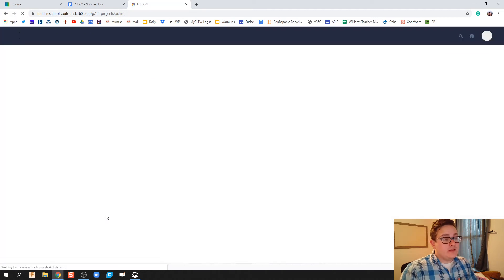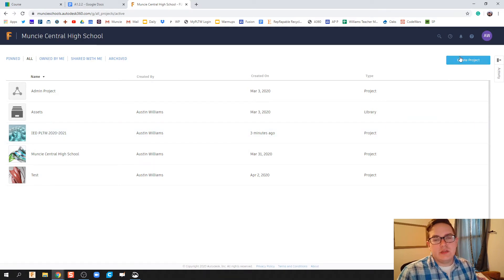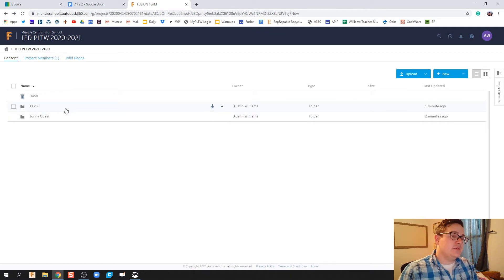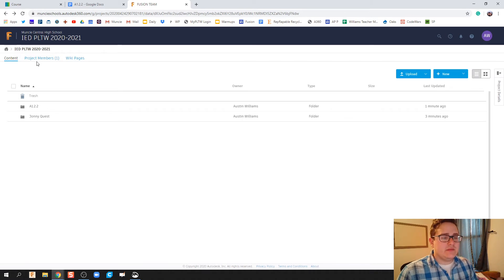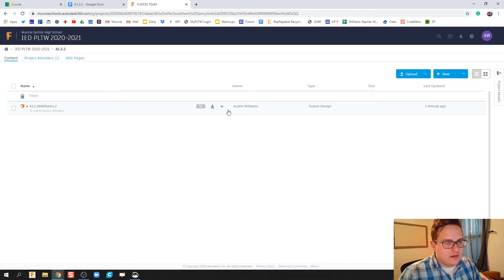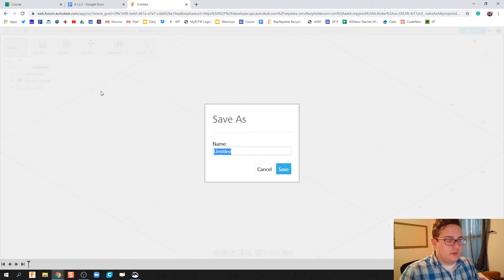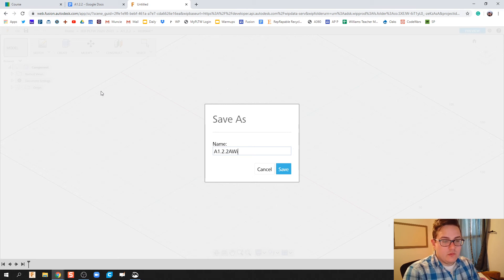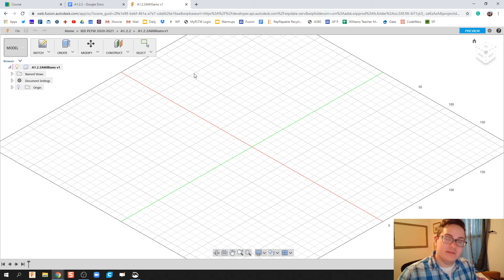Fusion Documentation Setup